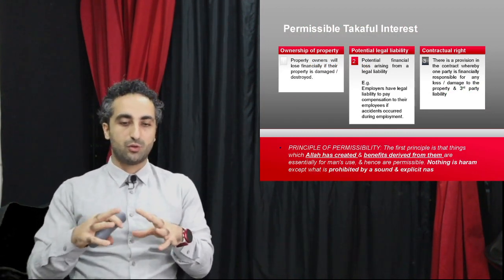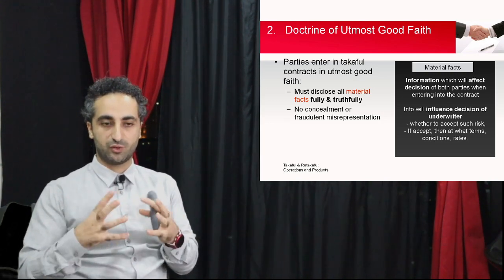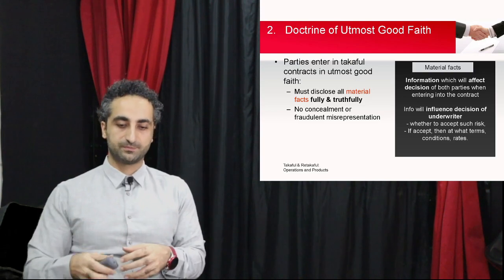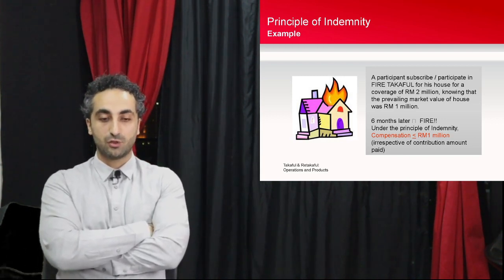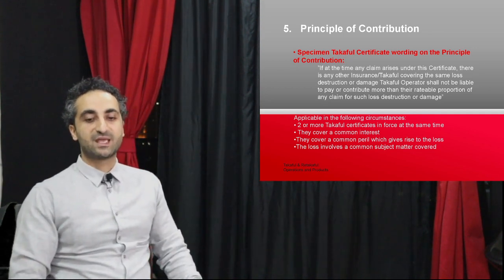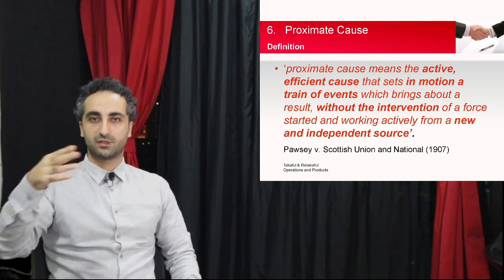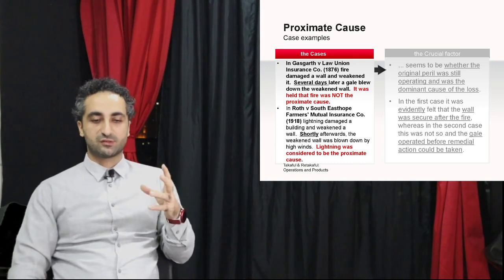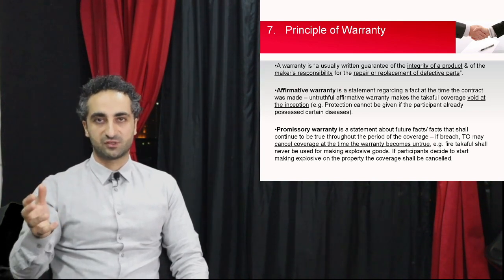Basic Principles of Takaful (PART 2)